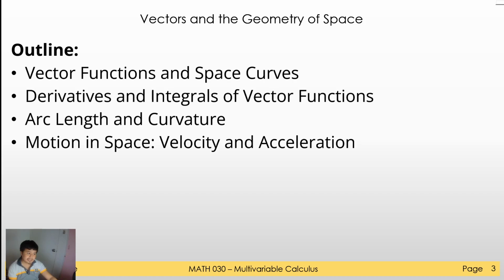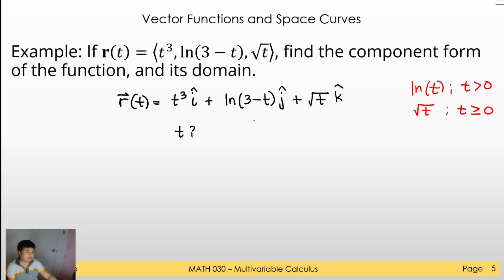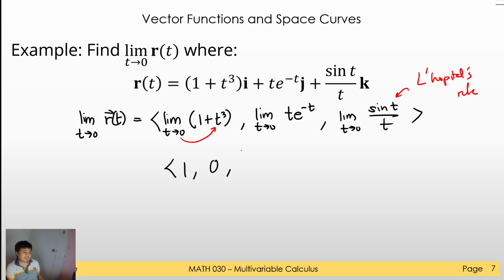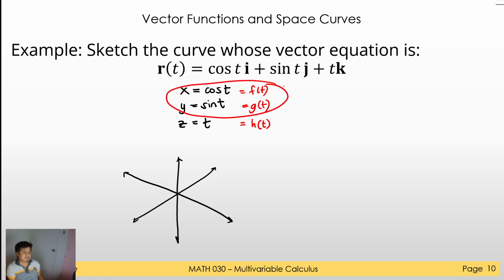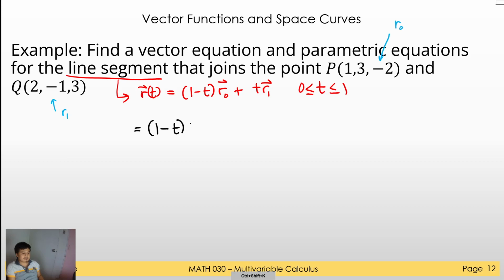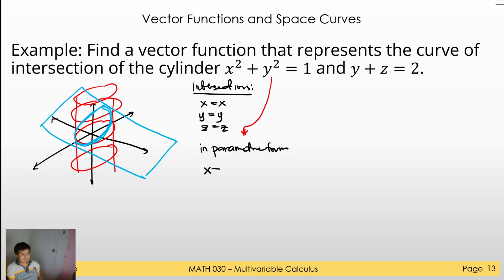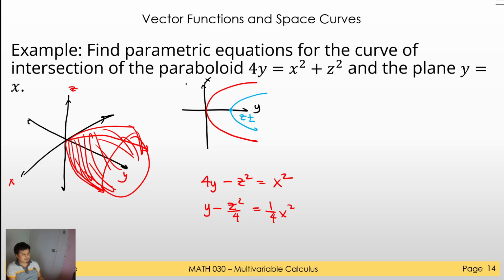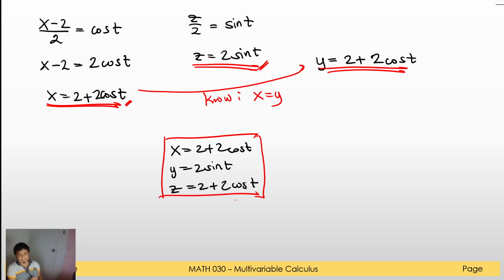MATH 030 - Vector-Valued Functions and Space Curves